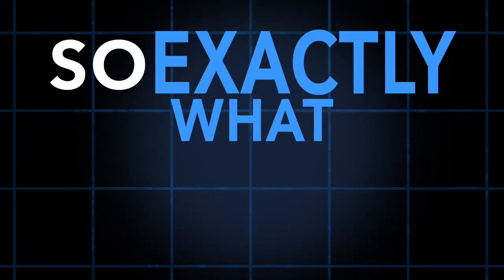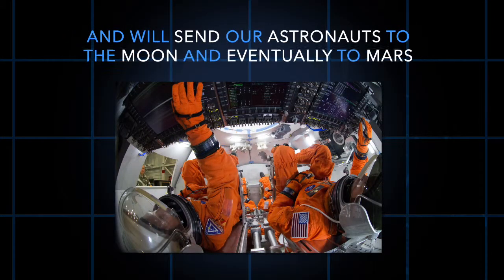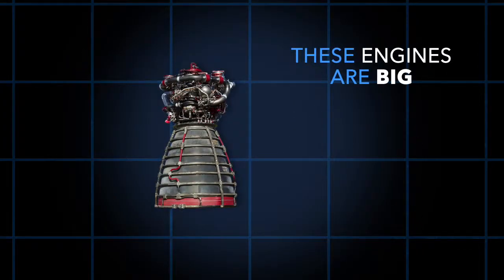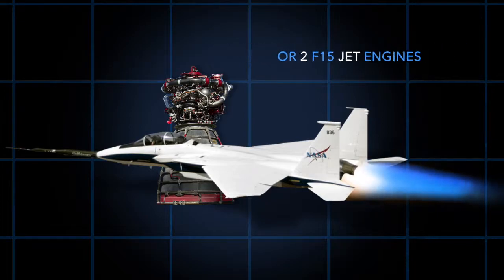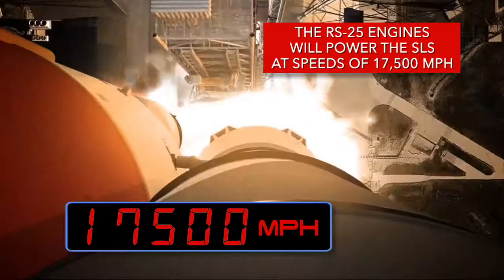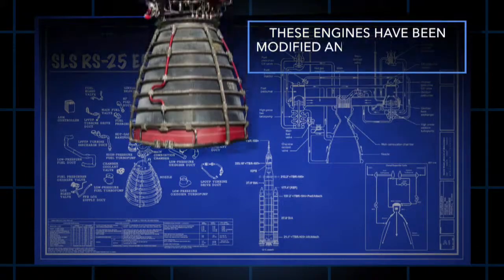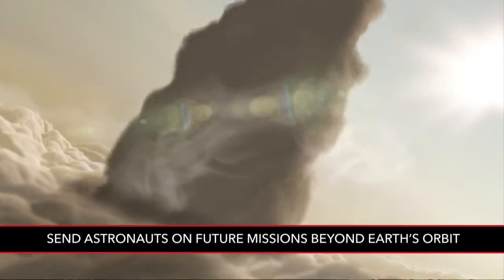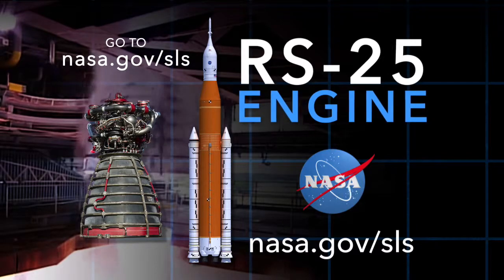What is the NASA RS -25 Engine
The RS-25 was the main engine of the space shuttle. There will be four RS-25's used for the Space Launch System (SLS) rocket.

But what exactly is NASA's RS-25. How powerful is it? Why are four needed to go to the moon?

Watch this short video and learn many interesting facts about the RS-25 space launch engine.